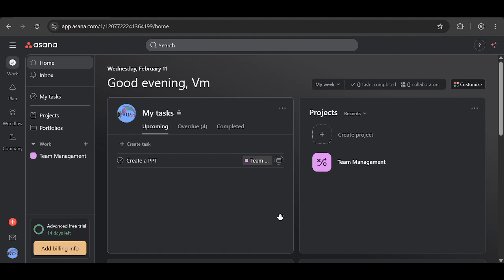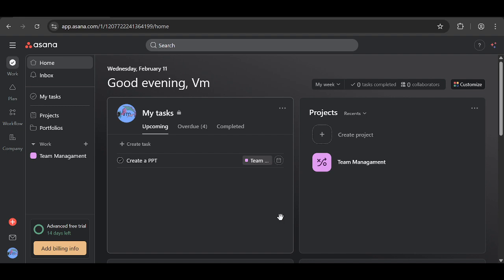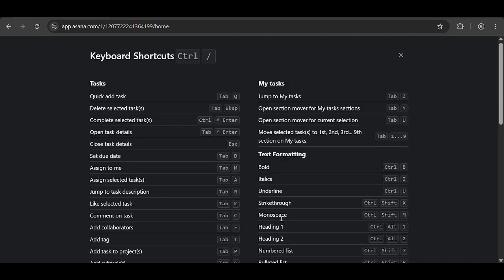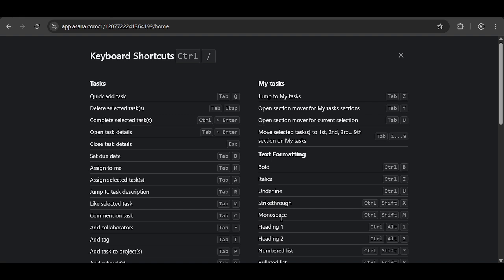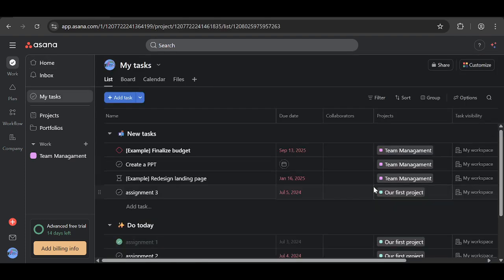How to Use Keyboard Shortcuts in Asana 2026 (Boost Productivity & Navigate Faster)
how to use keyboard shortcuts in Asana to work faster and boost your productivity. This quick tutorial shows you the most useful Asana shortcuts and how to activate them while managing tasks and projects.

This guide is perfect for project managers, remote teams, freelancers, and power users who want to navigate Asana more efficiently. You’ll discover how to open tasks, create new tasks, switch views, and manage projects without constantly using your mouse.